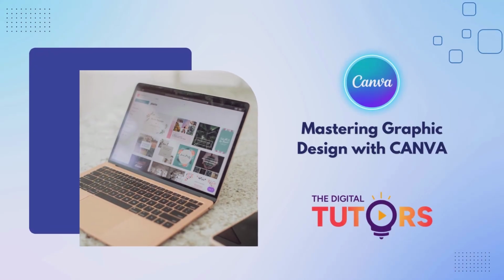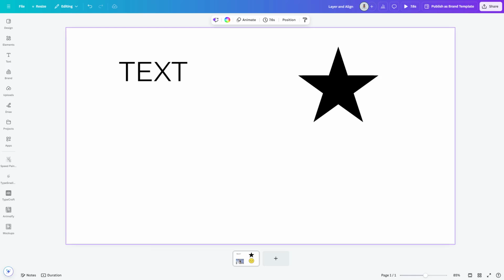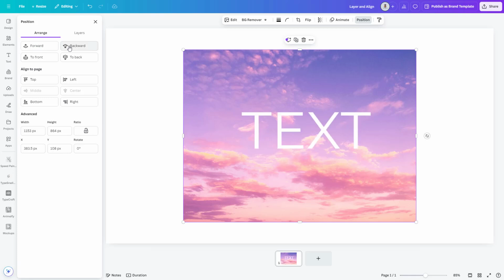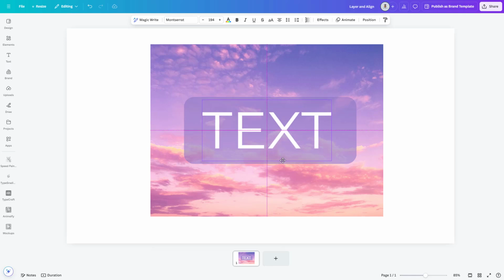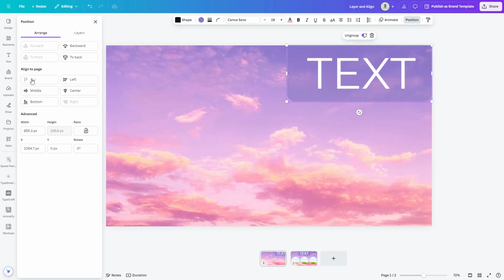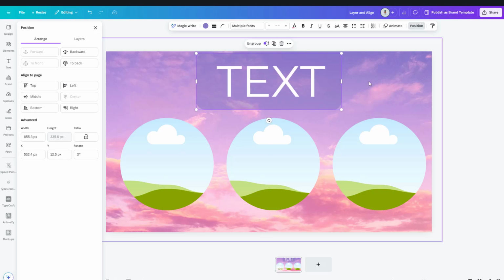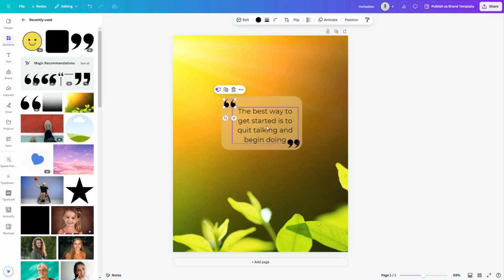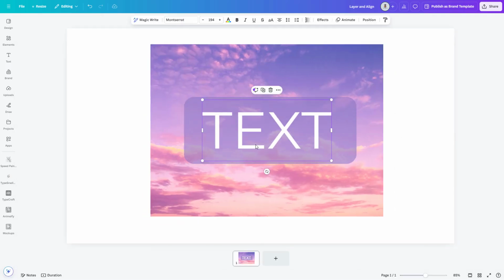Aligning and layering Element in Canva | Canva Fundamentals | Graphic Designing in Canva